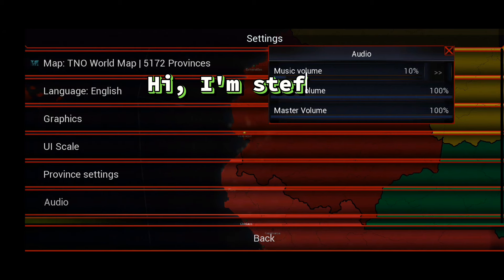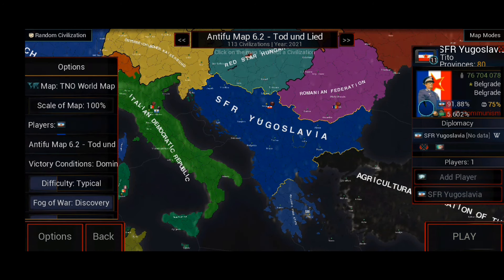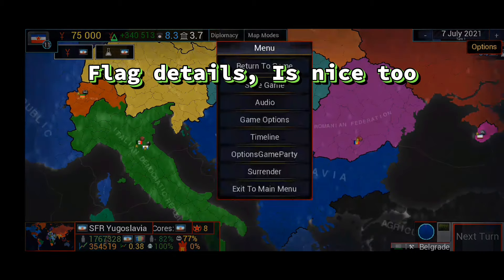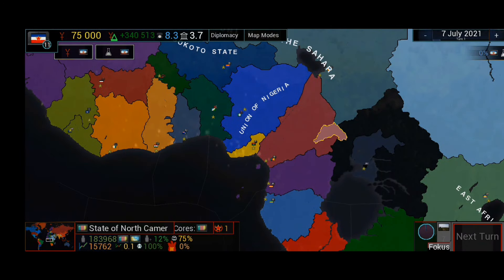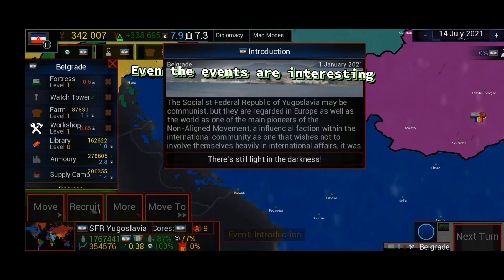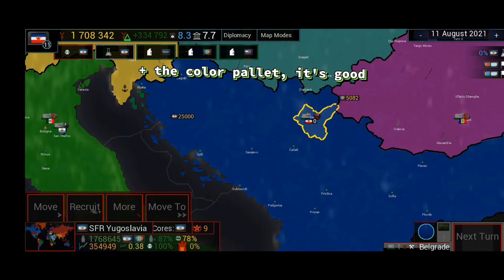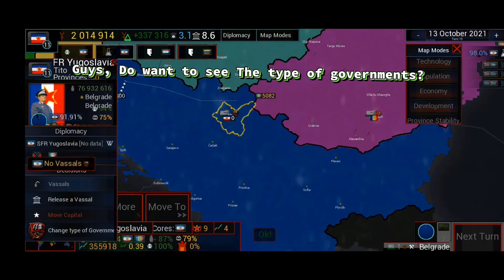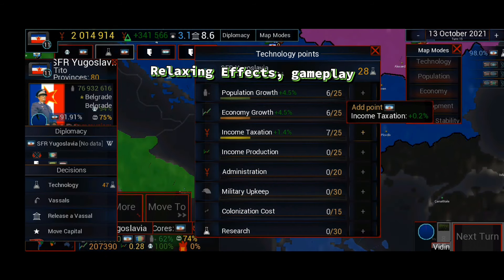Antifu-Map 6.2 | Mod review | Age of history 2 | Awesome Mod!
mod links:
PC: